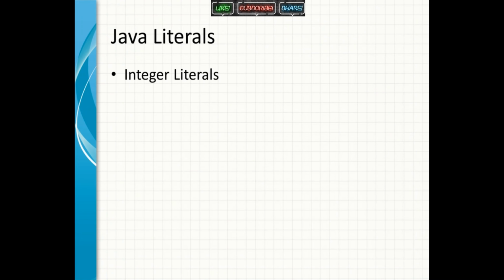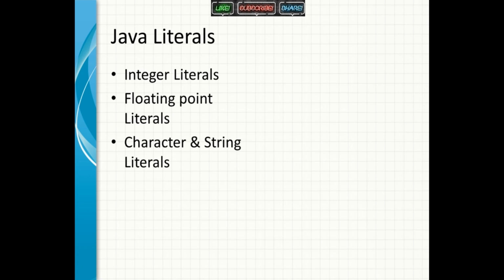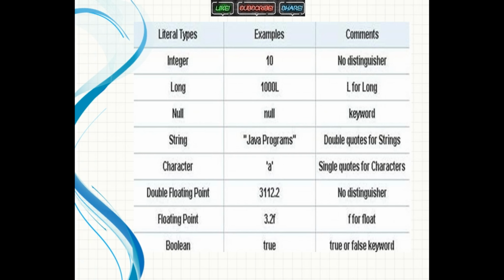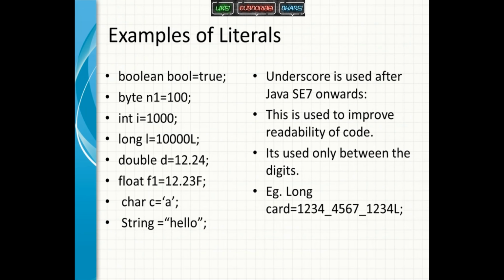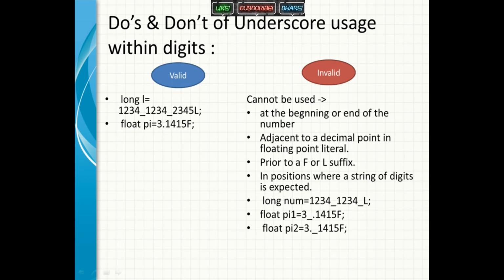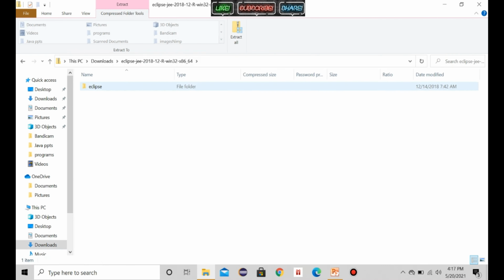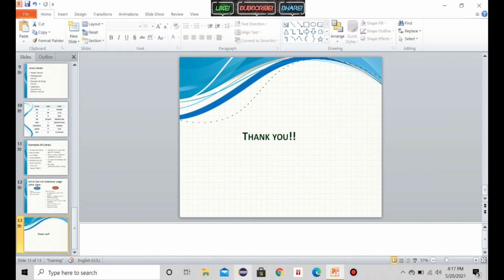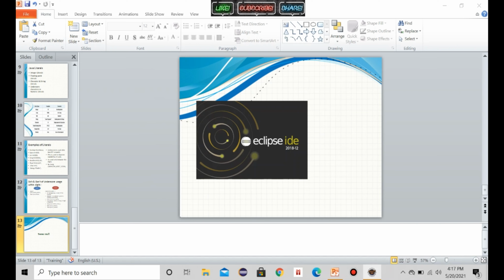JAVA for Beginners | Session-5 Java Basics Literals/Install Eclipse IDE | Learning Java with Rekha